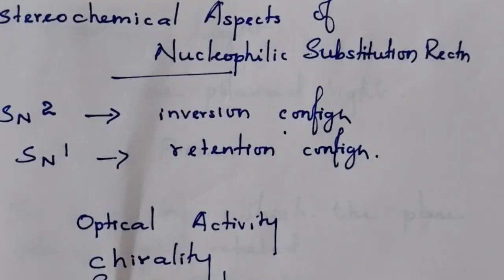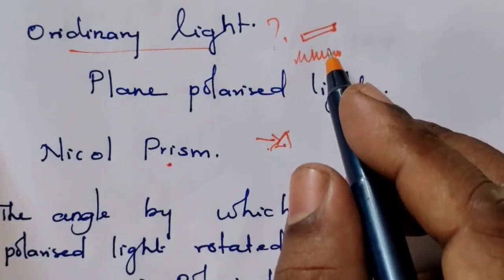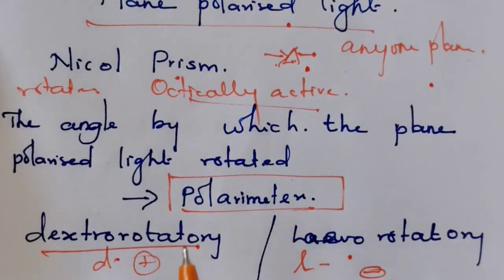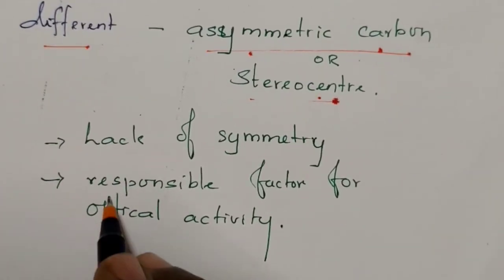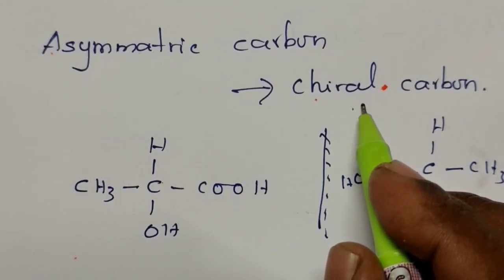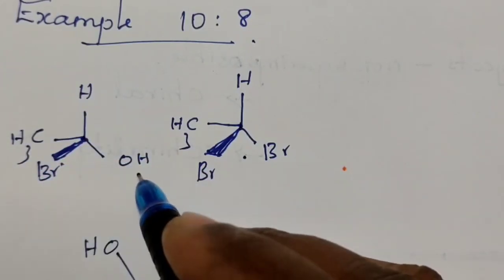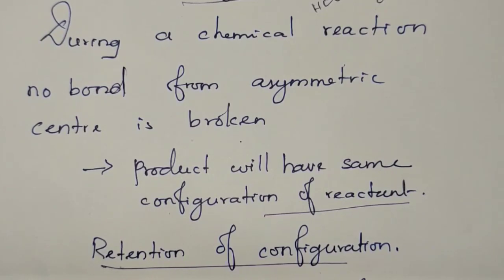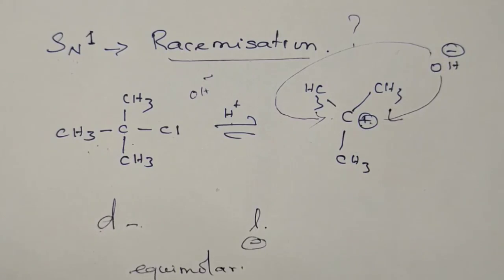Steriochemical Aspect of Nucleophilic Substitution Reaction/Class 12 Chemistry/ D Subi Gladson